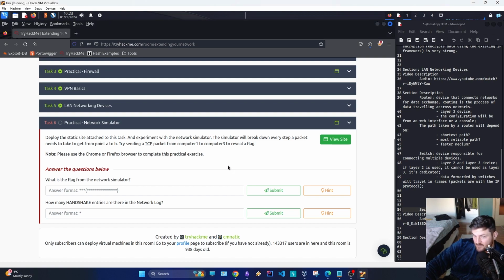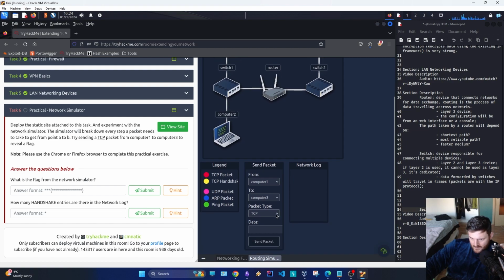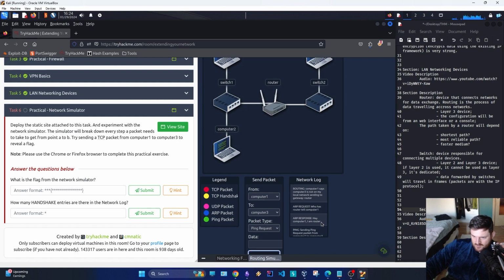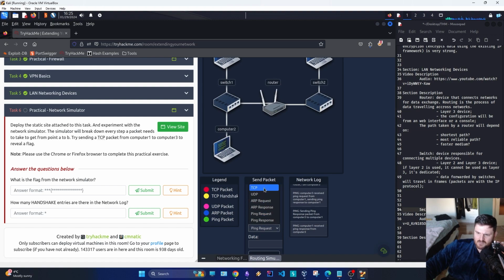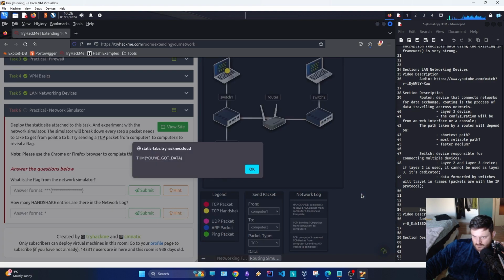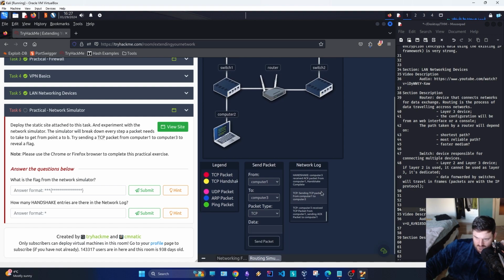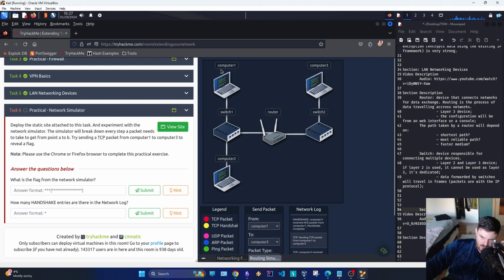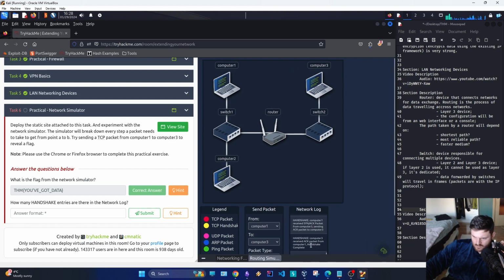Practical Network Simulator | THM Series: Pre-Security: Extending Your Network #6